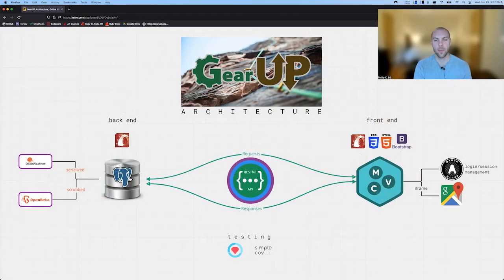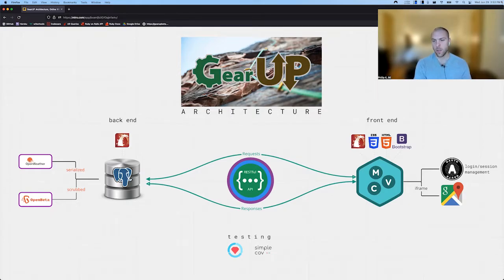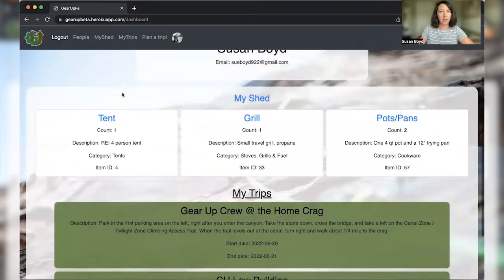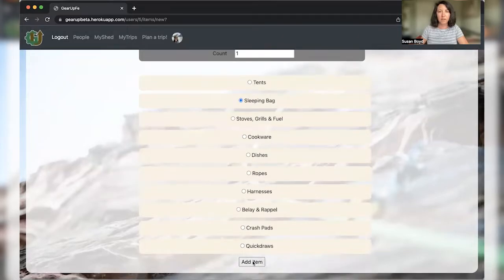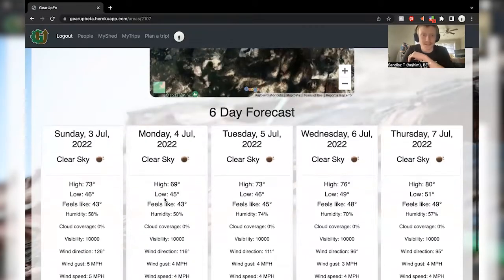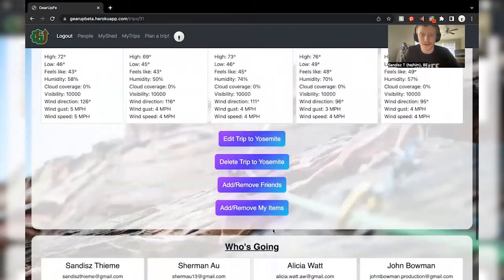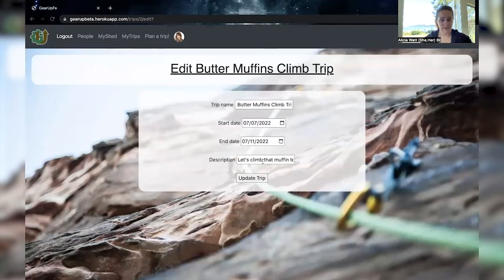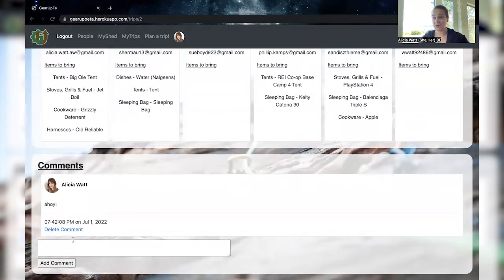Gear Up Demo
Credits (in order of appearance):
- Johnny Bowman - opening and narration
- Phillip Kamps - app structure
- Susan Boyd - logging in with Google and adding items to your shed
- Sandisz Thieme - searching for an area and creating a trip
- Alicia Watt - updating your trip
- Sherman Au - documentation and process